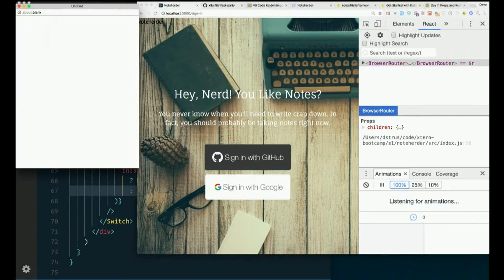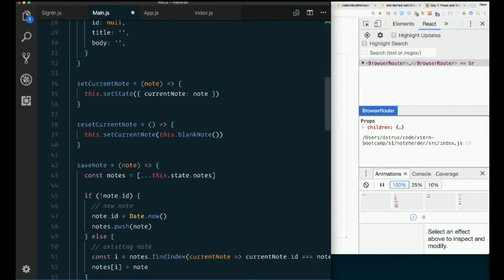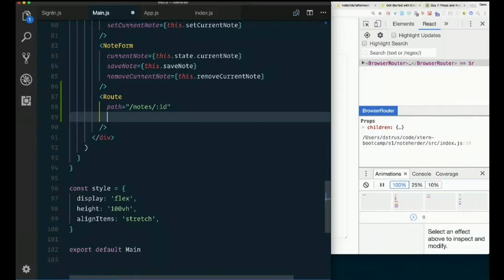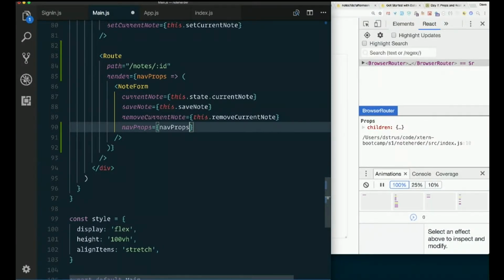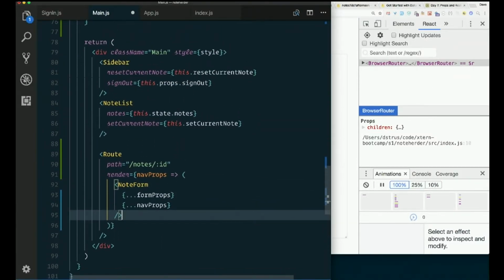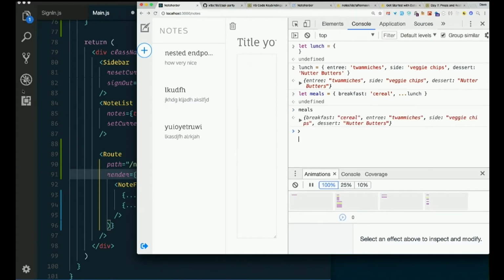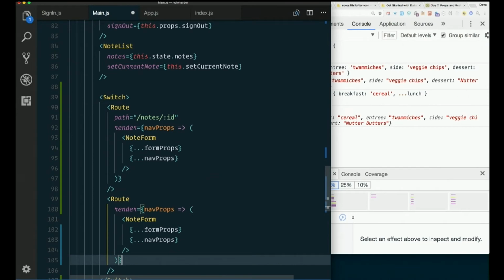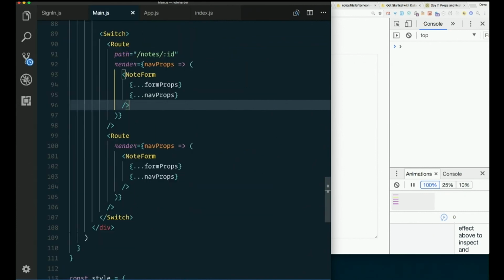Day 10 - Morning, part 4: Add a route with note ID - XTBC 2018 Session 1